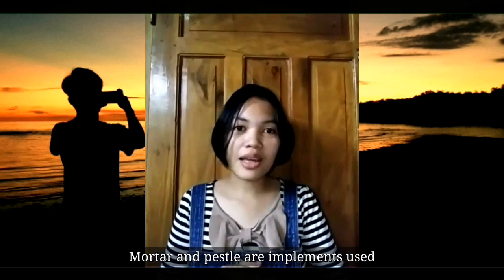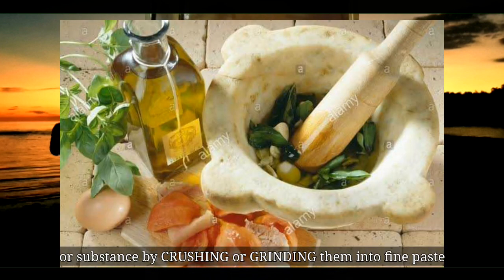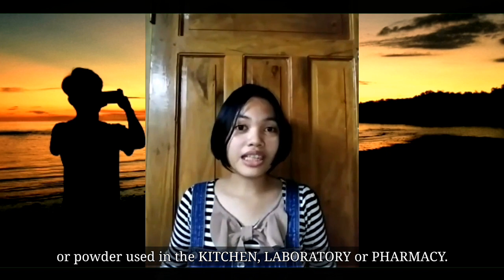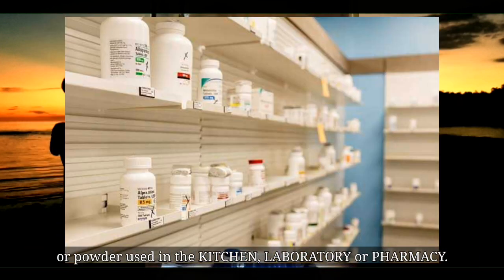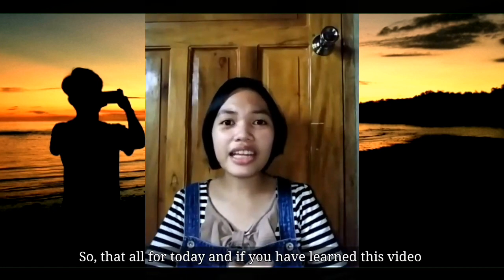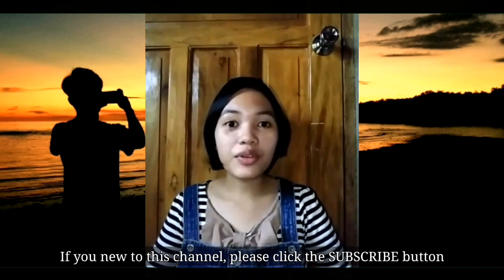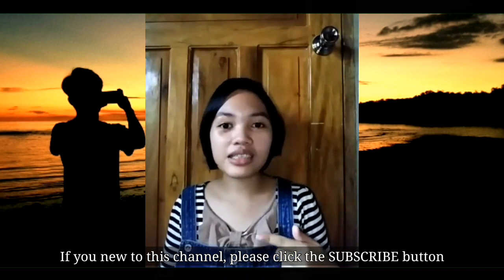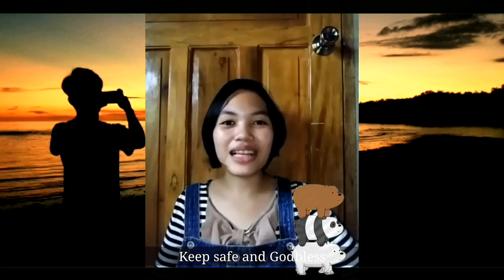The proper use of mortar and pestle | F. Kurt Retsch 1923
Alright mga ka-teds! Welcome naman sa isang panibagong video.

Mortar and pestle | where it started | how to used it properly

Goodbless and stay safe.

Attention:

All the applications and other resources here are owned by their perspective owners and ade reproduced from other sources like forums, websites, and blogs,Of there is any violation of your copyrights, please inform me and I will remove them as soon as possible.

Instagram: Khint Marvin Cabante Ompod